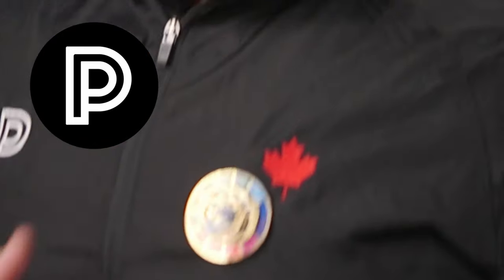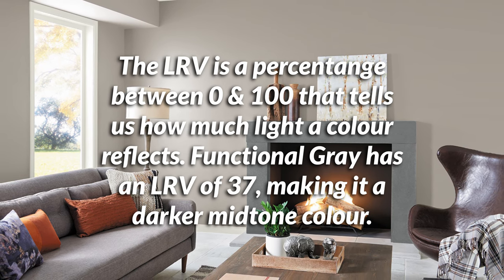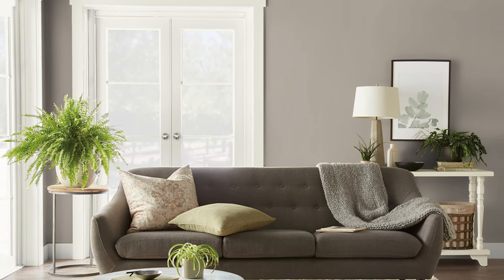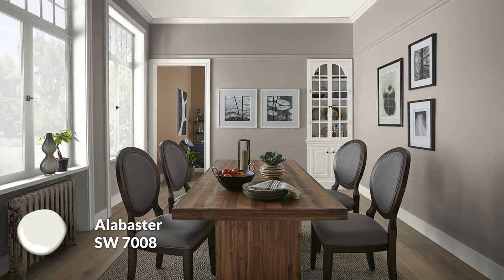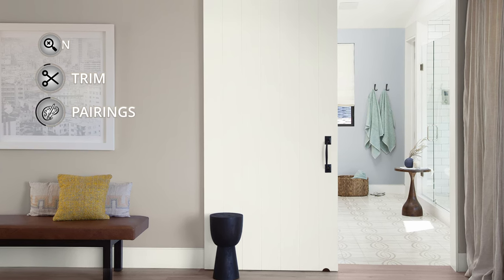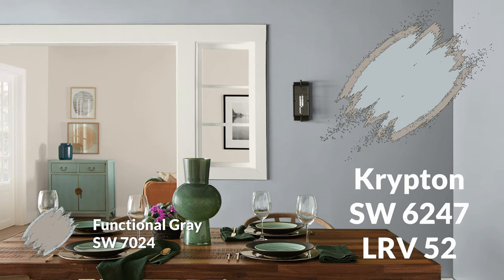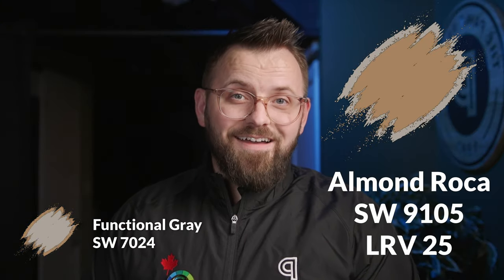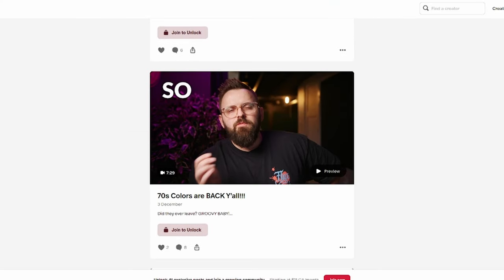Why Sherwin Williams Functional Gray is Perfect for Your Home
Custom Color Palettes Looking to add a touch of modern glamour to your home? Look no further than Sherwin Williams Functional Gray! This versatile color is perfect for any space, and will help you live a more stylish life.

In this video, we'll show you how to get the most out of Functional Gray by applying it to your walls.! So if you're looking to add a bit of sophistication to your home, reach for Sherwin Williams Functional Gray!